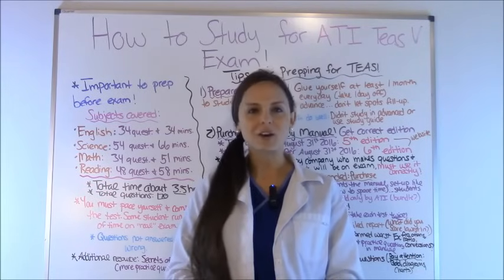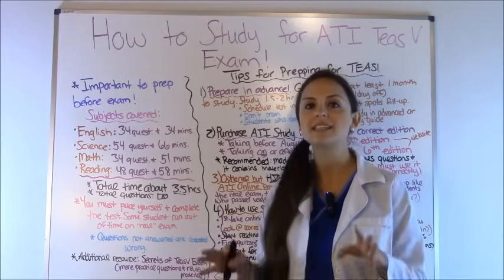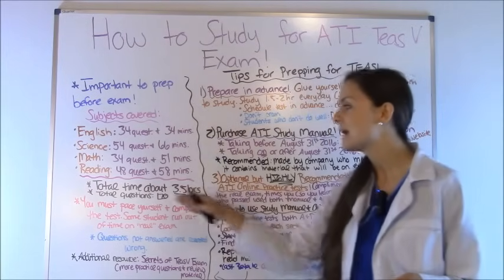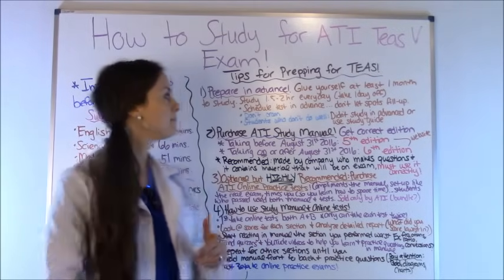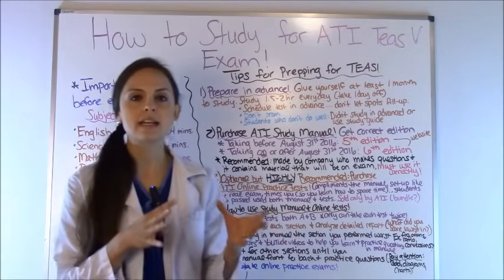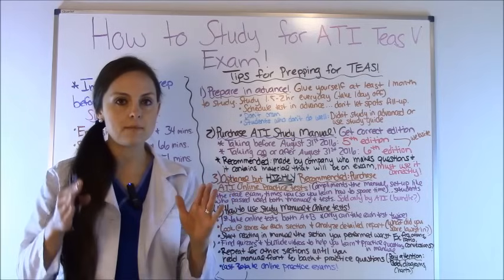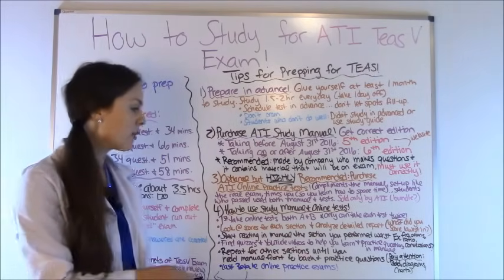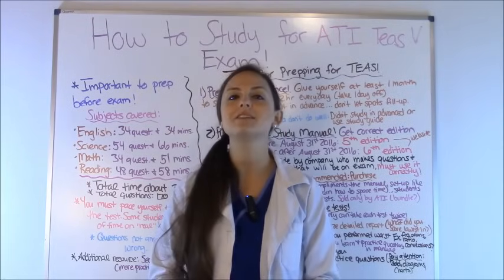ATI TEAS V Test | How to Pass TEAS Exam Science, Reading, Math & English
ATI TEAS V Test on Science, Reading, Math, English: This video explains how to study for the ATI TEAS V exam, what study guides to use (ATI Study Manual) & ATI Online Practice Tests.

I stress the importance of prepping early for the exam and I give you a study plan on how to start studying for the ATI Exam using the study manual and online ATI practice exam.